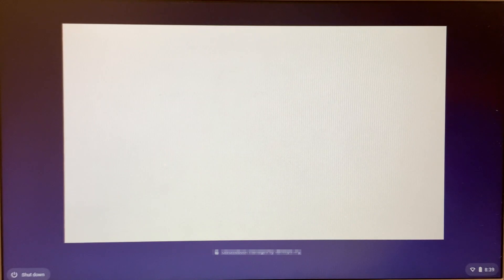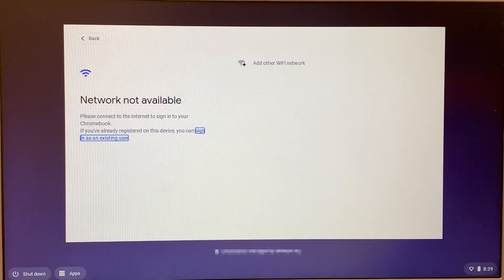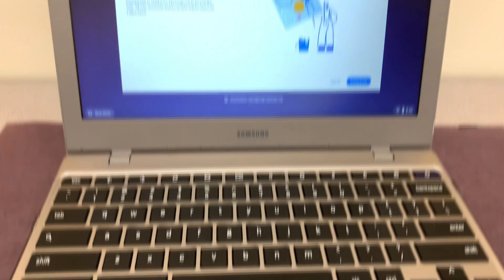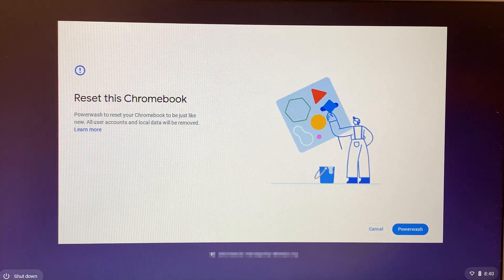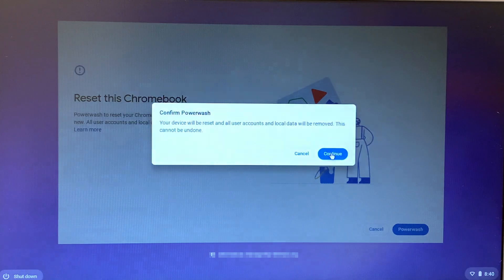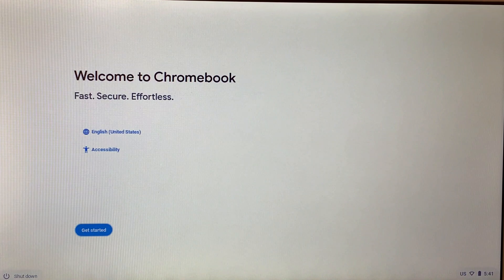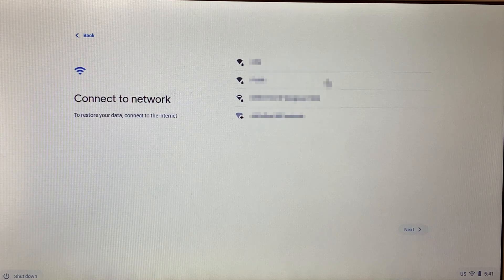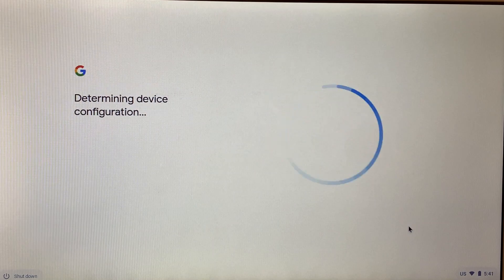How to Powerwash Your Chromebook || Fix WiFi Issue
This video shows how to Powerwash your chormebook. Powerwash resets the Chromebook to factory settings.
NOTE: Before performing the Powerwash, back up your files on Google Drive or an external hard drive.